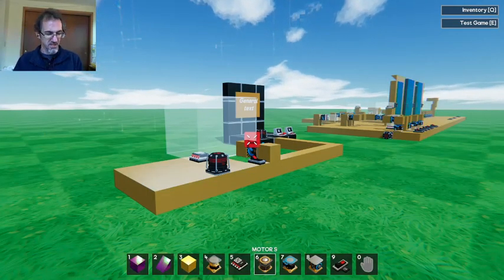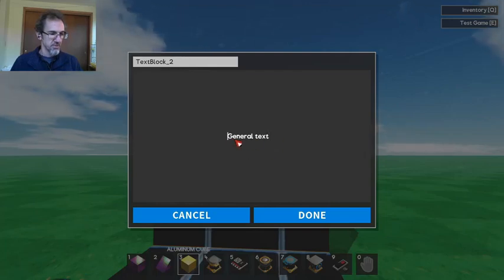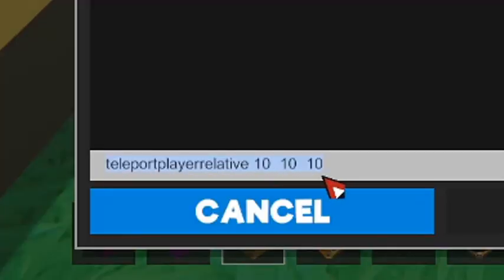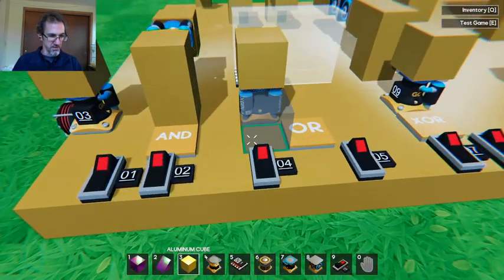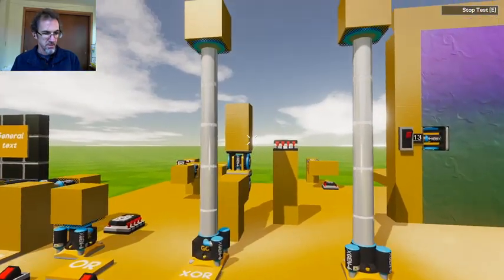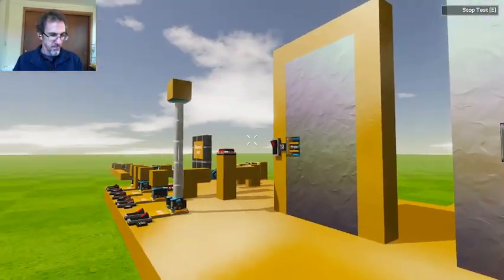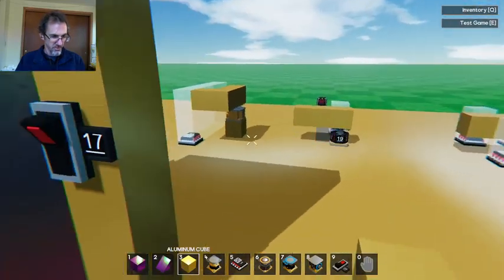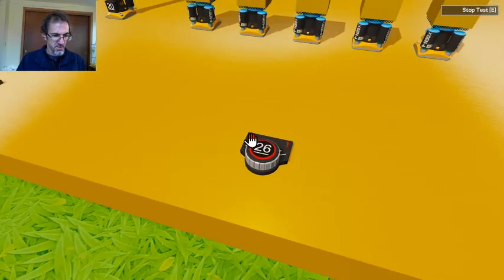Gamecraft / RobocraftX: Making Logic Gates, Big New Update!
In this Gamecraft / RobocraftX video, I show how to make logic gates using the trigger blocks, making timers and repeaters, how to use logic with doors, and other stuff for the new update.

Robocraft X is a game maker, where you can build your own physics games from blocks and components without the need to write code. You can also play many games that have been created and shared by others in the community.  Play for free on Steam: